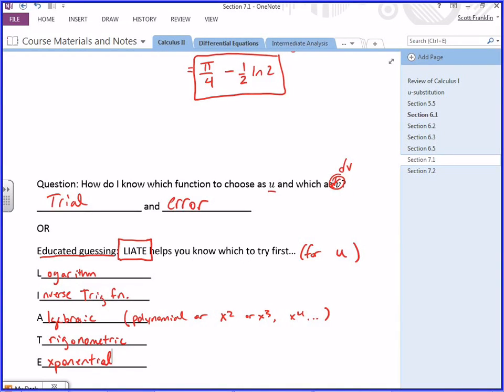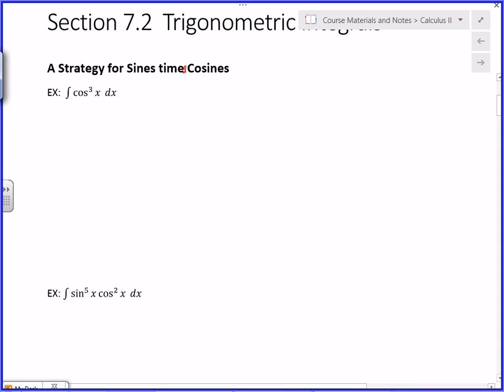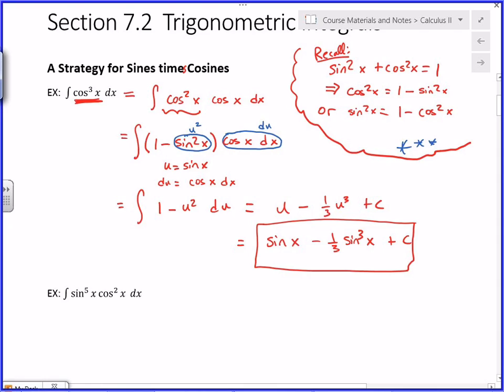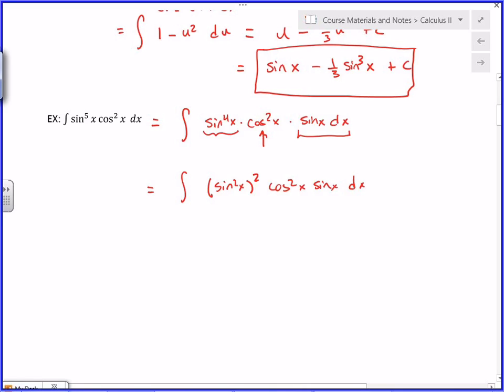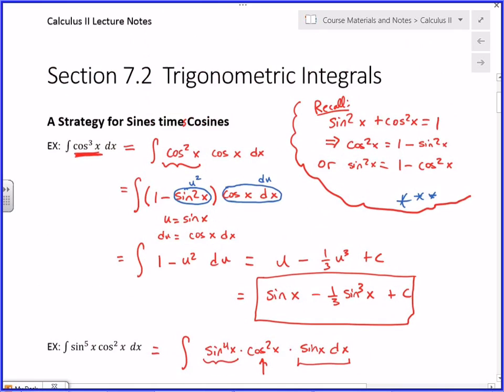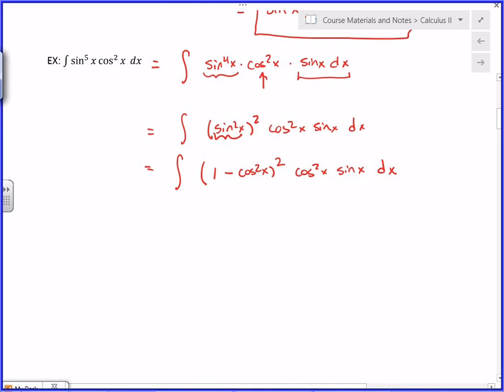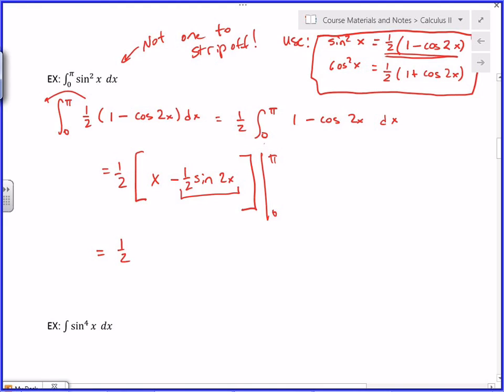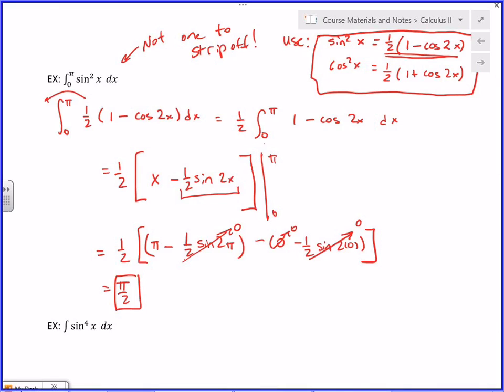Calculus 2 - 7.2 Trigonometric Integration (Lecture Part 1 of 3)